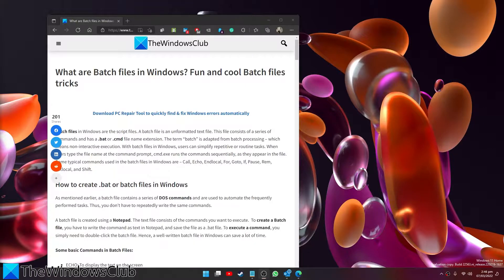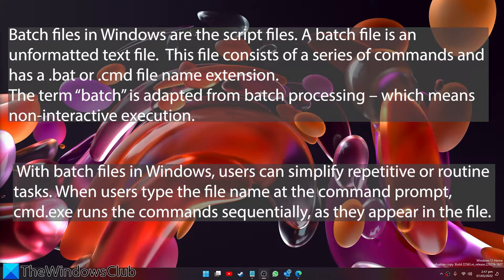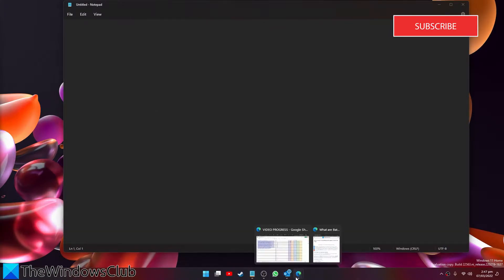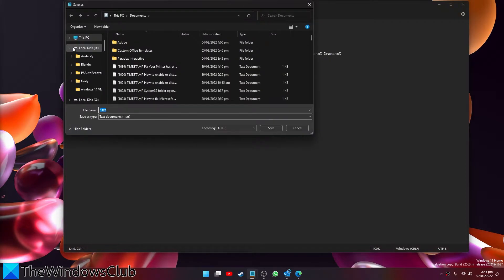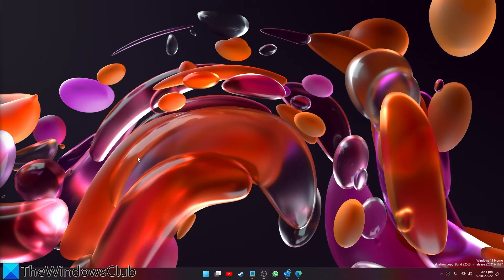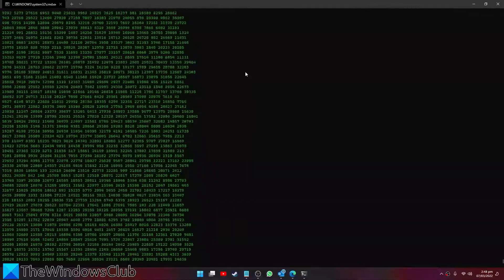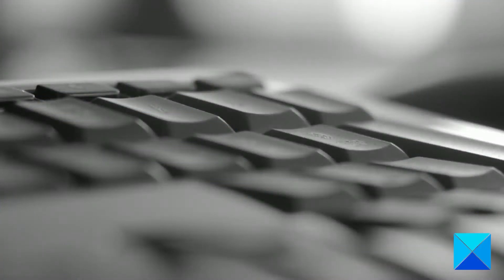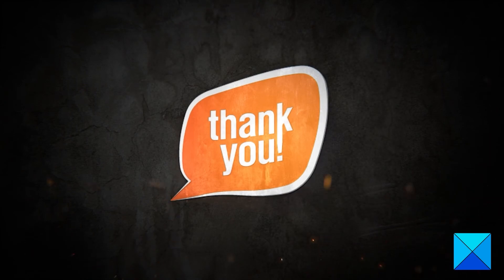What are Batch files in Windows? Fun and cool Batch files tricks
Batch files in Windows are the script files. A batch file is an unformatted text file. This file consists of a series of commands and has a .bat or .cmd file name extension. The term “batch” is adapted from batch processing – which means non-interactive execution. With batch files in Windows, users can simplify repetitive or routine tasks. When users type the file name at the command prompt, cmd.exe runs the commands sequentially, as they appear in the file. Some typical commands used in the batch files in Windows are – Call, Echo, Endlocal, For, Goto, If, Pause, Rem, Setlocal, and Shift.

Timecodes:
0:00 INTOR
0:35 WHAT ARE BATCH FILES
1:11 FUN WITH BATCH FILES
3:10 OUTTRO